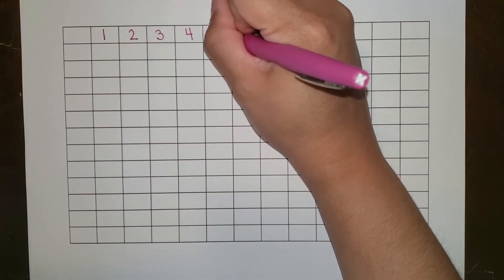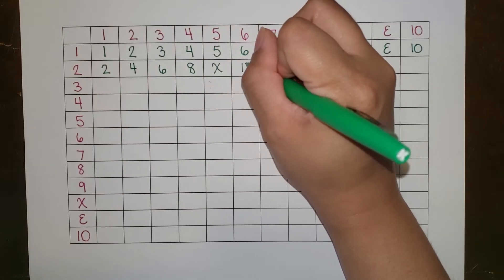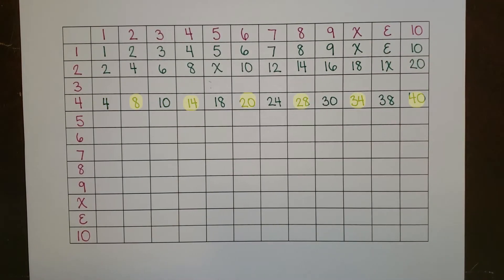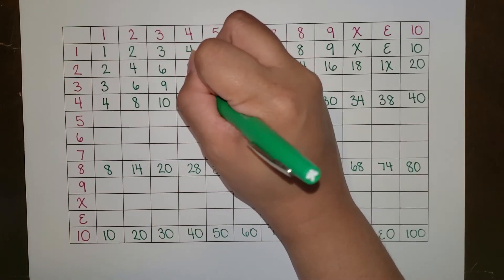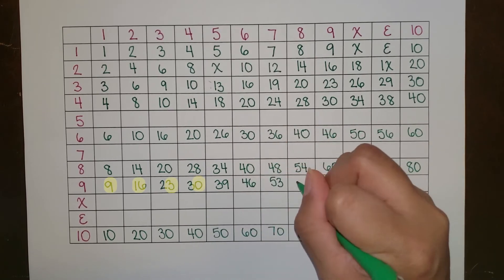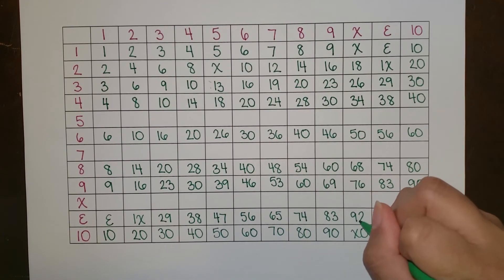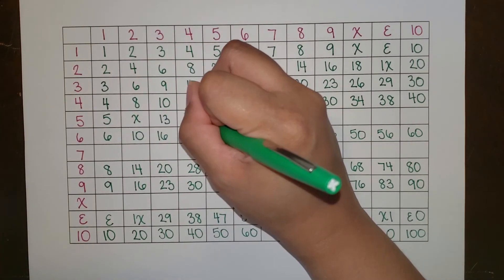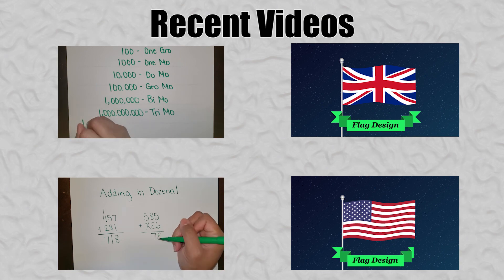The Multiplication Table in Dozenal (Base 12)